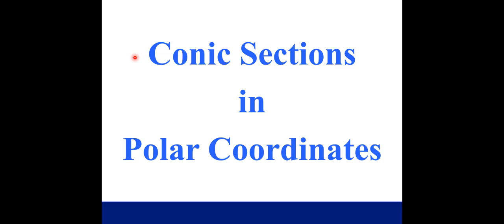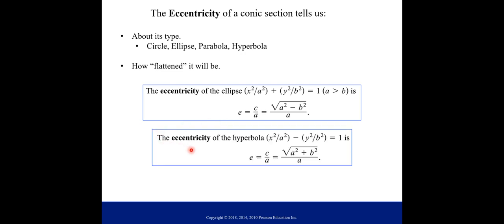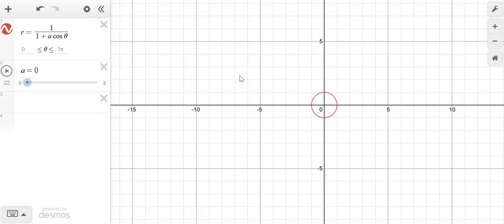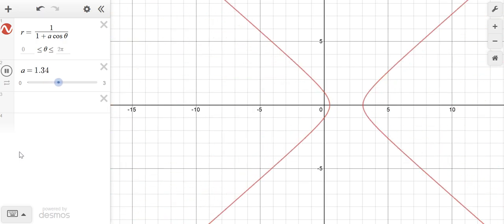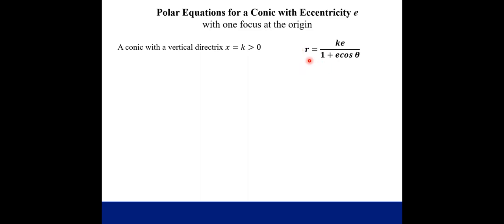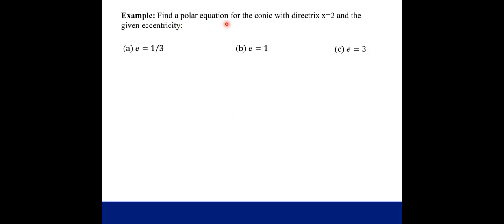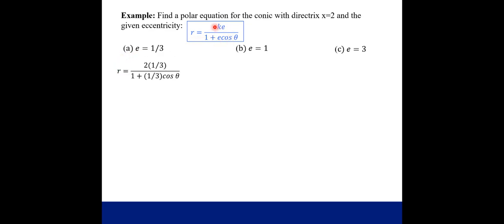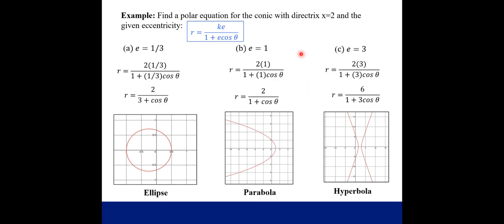Conic Sections in Polar Form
In this video, we talk about the eccentricity of conic sections, look at the formulas for writing a conic section in polar coordinates, and then work out some examples.